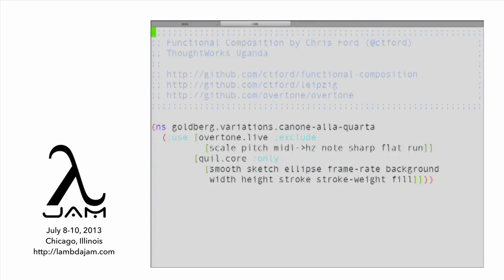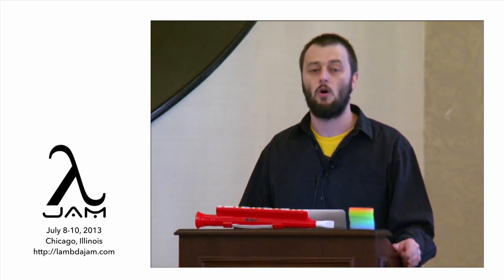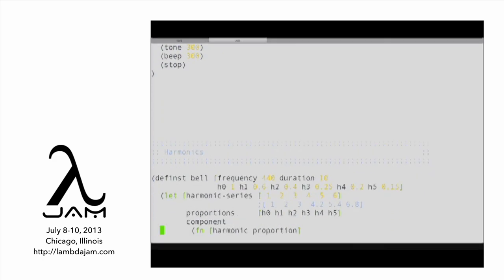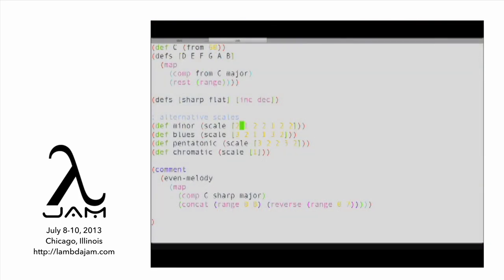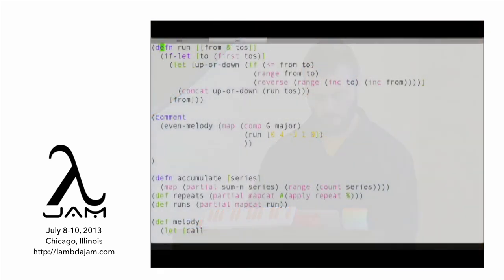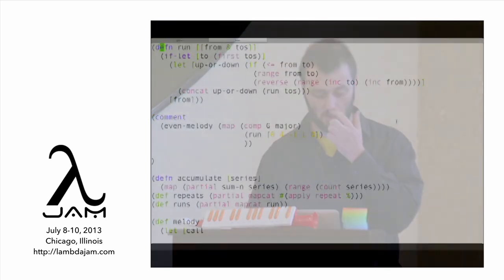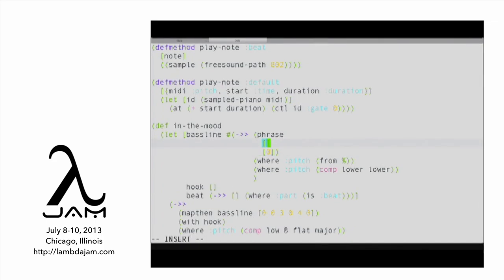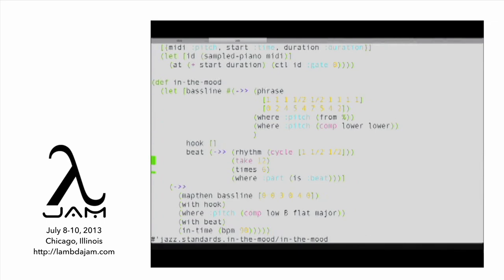"Functional Composition" by Chris Ford (2013)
Music theory is one of the most naturally elegant and functional domains. It's a perfect fit for Clojure, which is why the Overtone audio environment makes hacking sound so much fun.

Chris will start with the basic building block of sound, the sine wave, and will gradually accumulate abstractions culminating in a canon by Johann Sebastian Bach.

By the end you should agree that anyone who's a developer is a musician too - even if they don't know it yet.

ThoughtWorks

Chris Ford has been fascinated by functional programming since he first stumbled across Haskell during a misguided attempt to study electrical engineering. He came to his senses, and has spent the last six years happily coding in various countries across the world. He now lives in Kampala, working for ThoughtWorks Uganda.